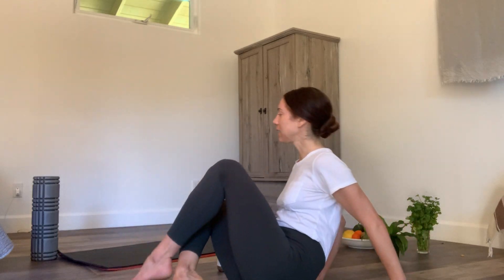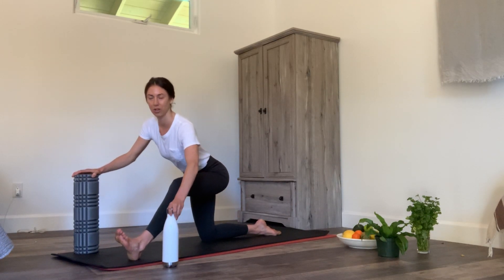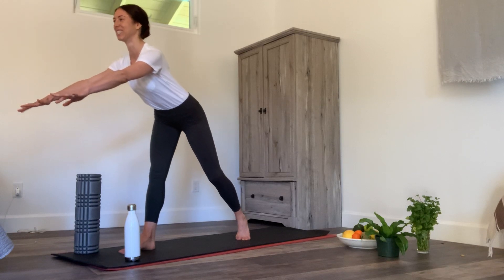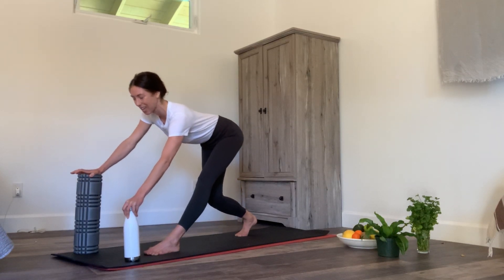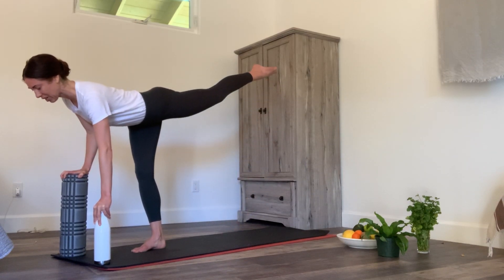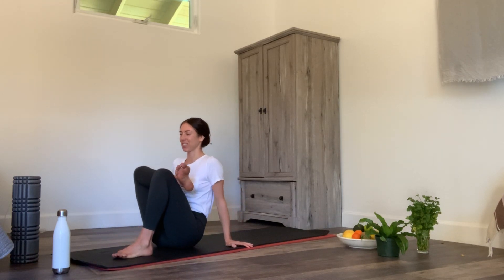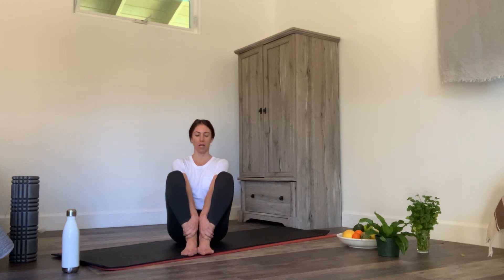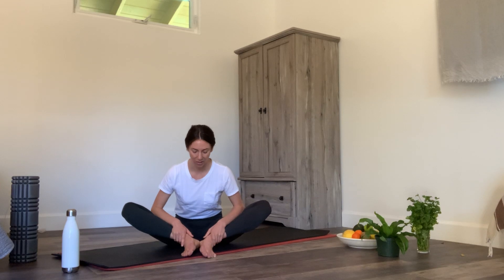LEG SET in our Wood Seamless leggings!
For Ting: Fascia Floss & the Ghost Flower practice for your hammies
For More classes: Link in our IG bio to sign up OR:

Online Zoom Class!!

Open to all levels, for our most flexi-friends to our tight tight crew, The Ghost Flower Practice will help balance you out by flossing your fascia, moving stagnation, and unwinding your most restricted connective tissue.

You will learn to stretch with healthy resistance to internally exfoliate your tissue from the inside out. Learn key acupressure points to fine tune your energy. It’s just like how animals stretch, they engage while they elongate, watch them, they know what’s up.

We will make use of the Chinese Meridian roadmap to understand how our organs relate to muscular fascial lines: it’s a fun lense for more self discovery!

SUGGESTED PROPS: two “blocks”, a blanket or towel